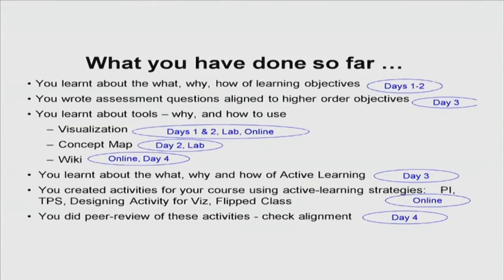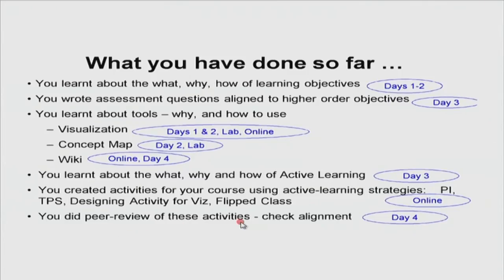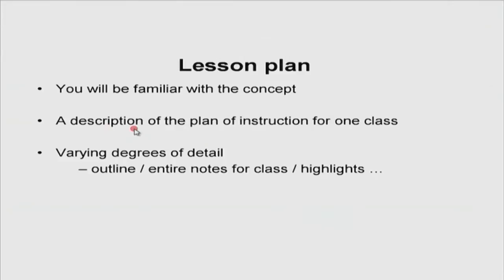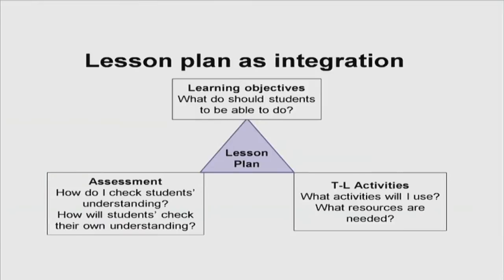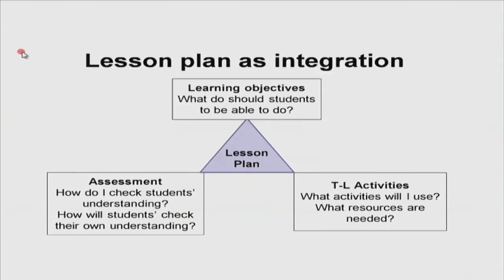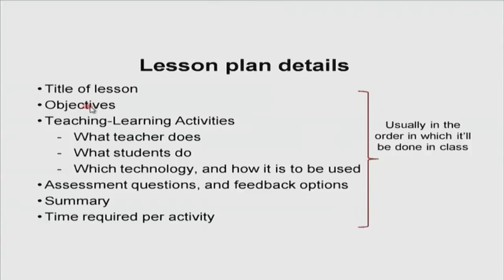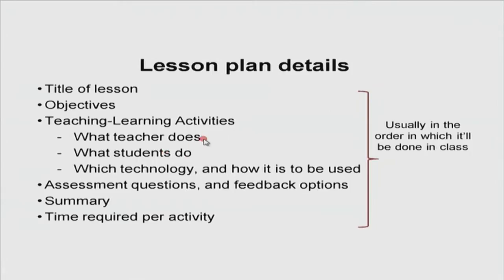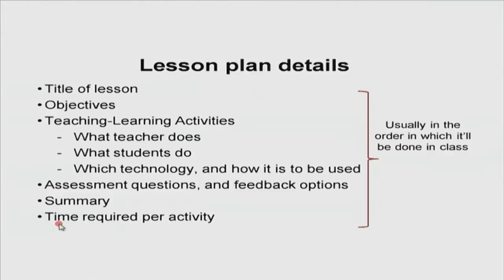PP2 S004 Lesson Planning